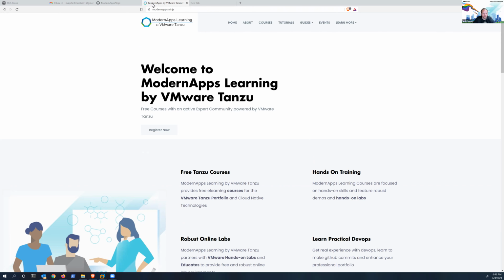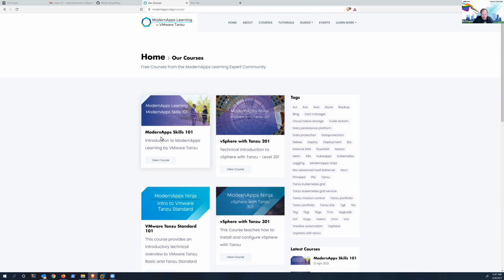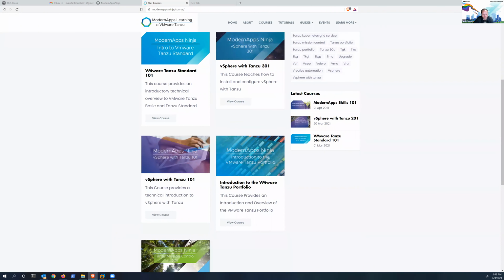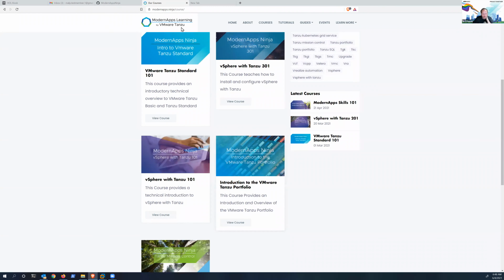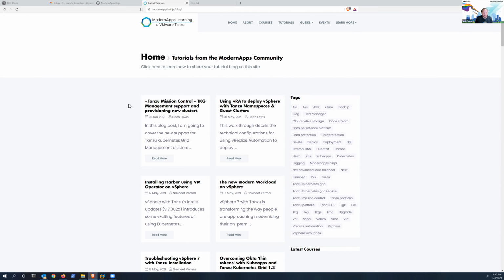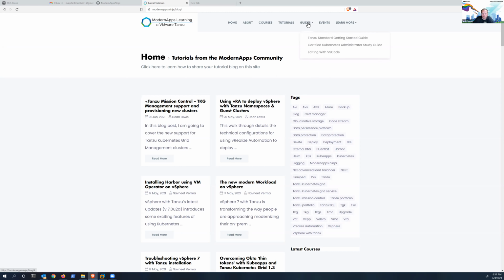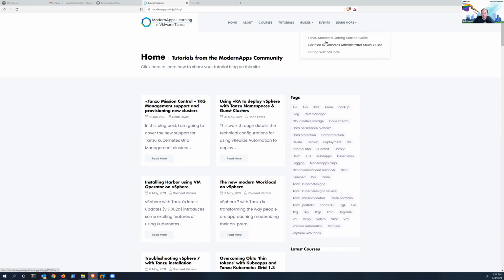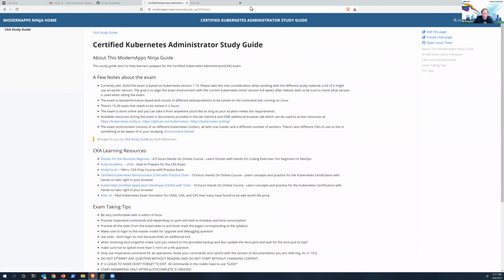ModernApps Learning Content Overview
This video reviews the types of content available from ModernApps Learning including Courses, Guides, Tutorials, Events and Content Strategy.

This is part of the ModernApps Skills 101 course from ModernApps Learning by VMware Tanzu, available